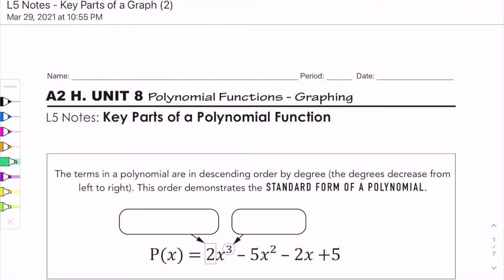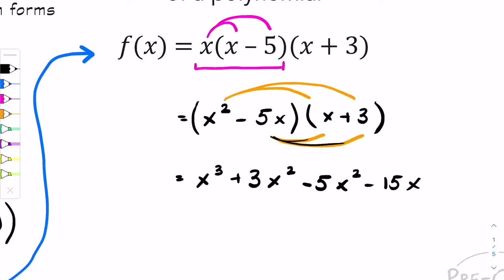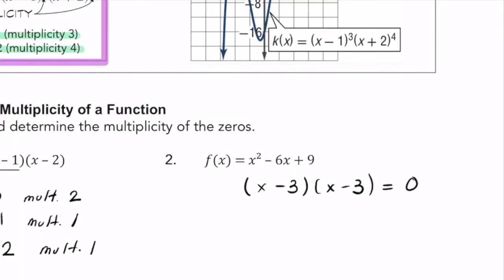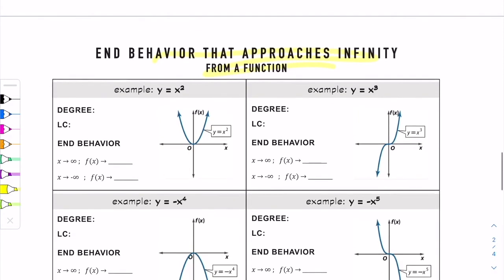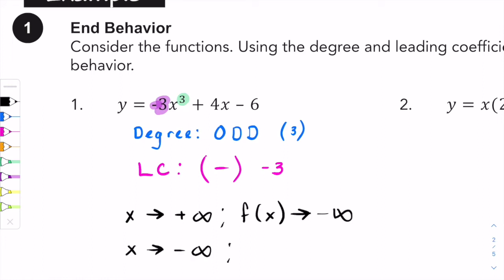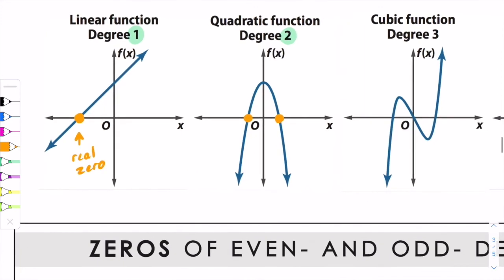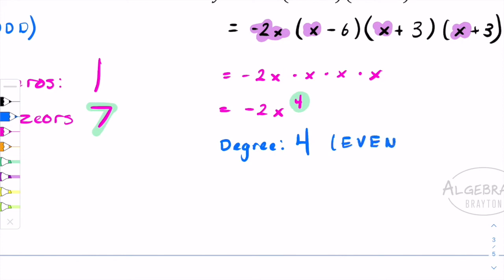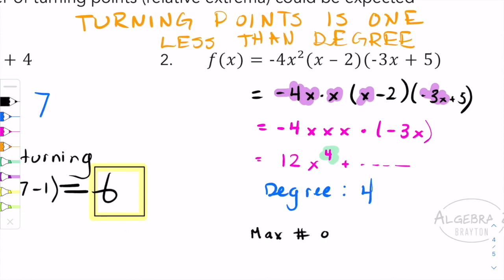H. A2 U4 L5 NOTES